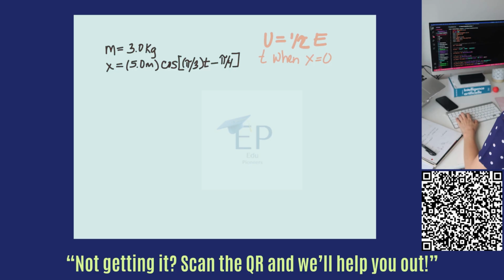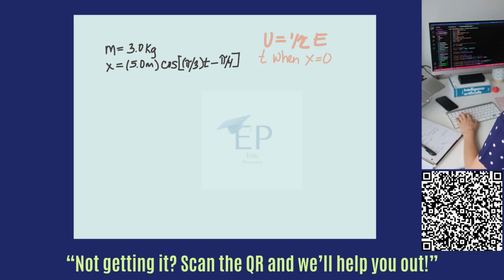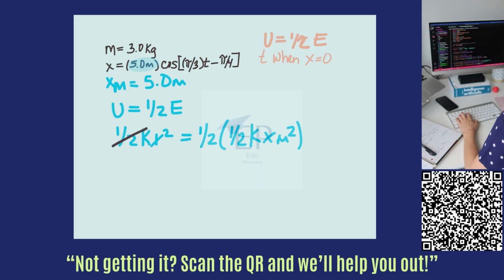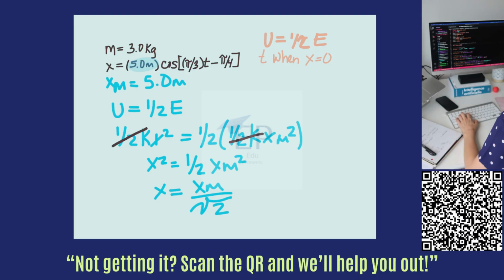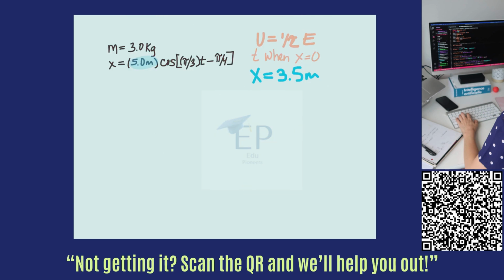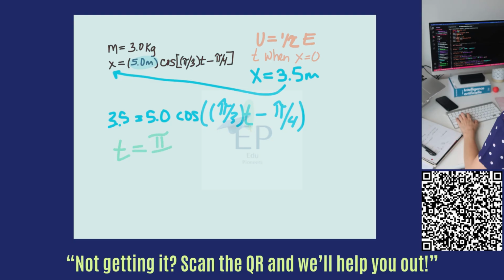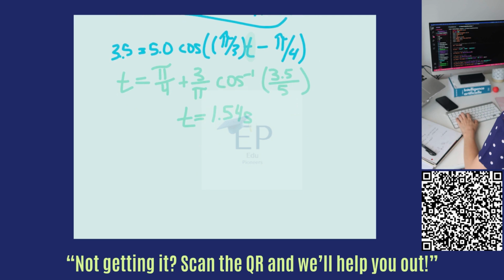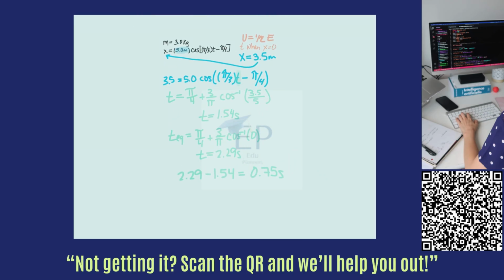A 3.0 particle is in simple harmonic motion in one dimension and moves according to the equation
A 3.0 particle is in simple harmonic motion in one dimension and moves according to the equation with in seconds. (a) At what value of is the potential energy of the particle equal to half the total energy? (b) How long does the particle take to move to this position from the equilibrium position?